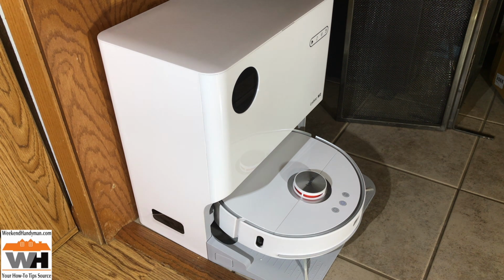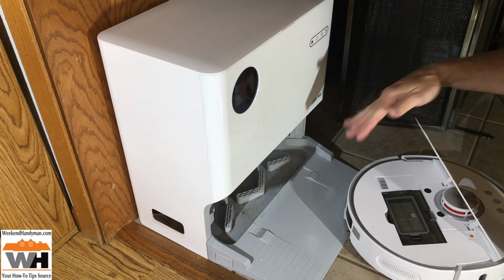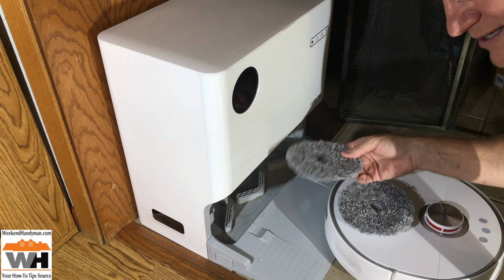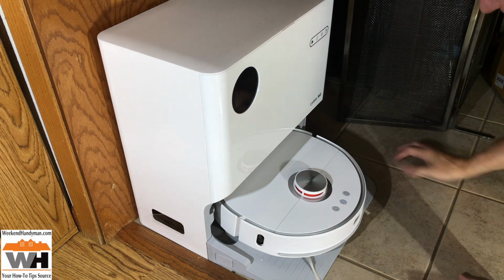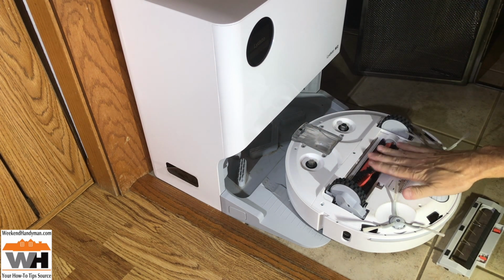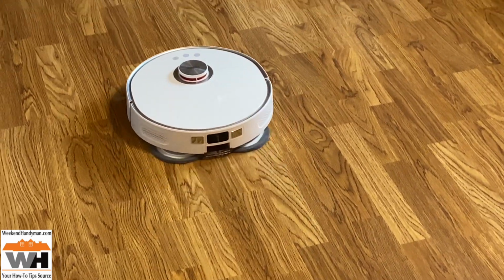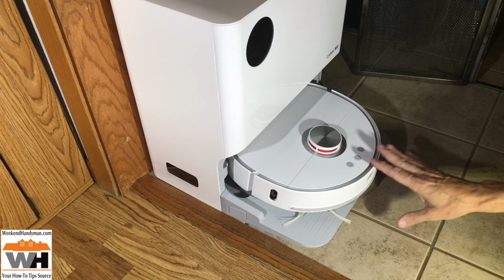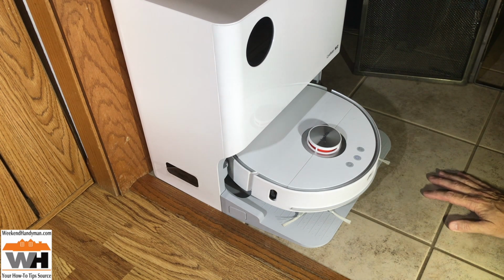My Findings After Multiple Uses Of The Lydsto W2 Robotic Self Cleaning Vacuum and Mop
In this video, John shares his findings after multiple uses of the Lydsto W2 robotic vacuum and mop. This unit is new on Kickstarter and has some features and abilities not found in many robotic vacuums. John shows both the mopping and the vacuum features and his suggestions on how this could be the most awesome house cleaning tool ever!

Hot Water Mop Self-Cleaning | Hand-Free Self-Emptying | 5000Pa suction | Sterilization Built-In | Smart Mapping &Navigation

Lydsto W2: All-in-One Station Self-Cleaning & Emptying Robot